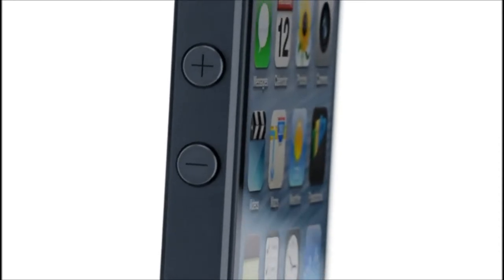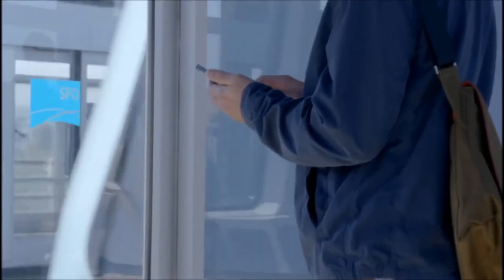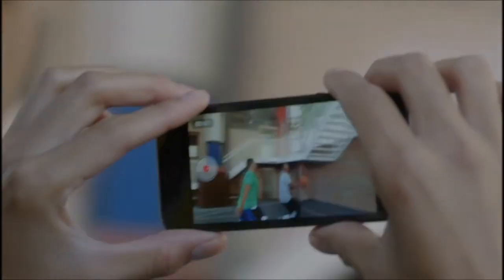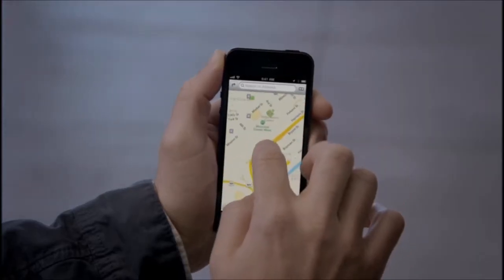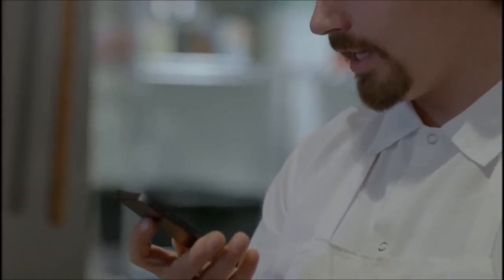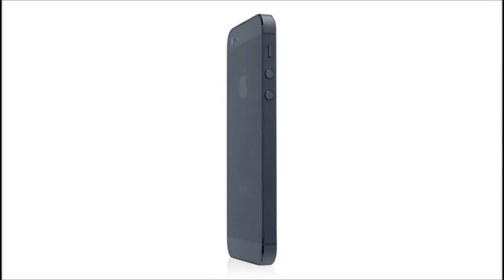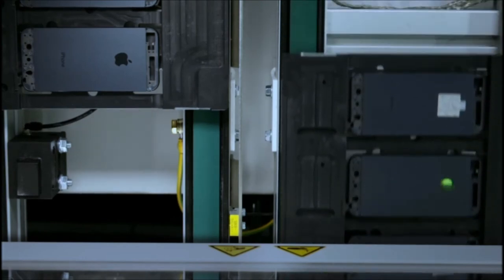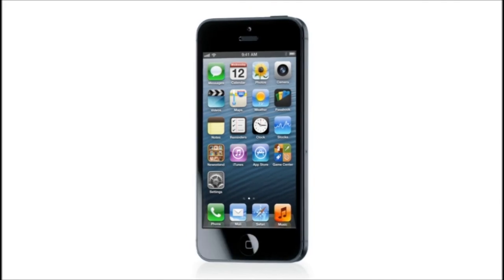Official iPhone 5 Trailer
The biggest thing to happen to iPhone since iPhone.

Creating an entirely new design meant inventing entirely new technology